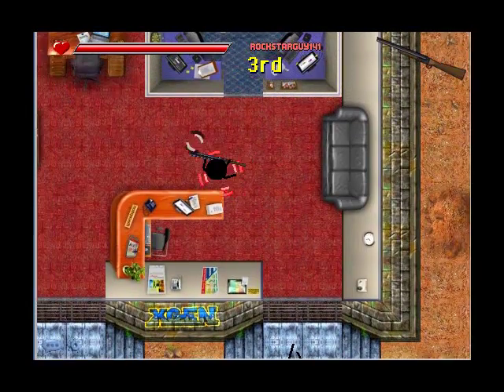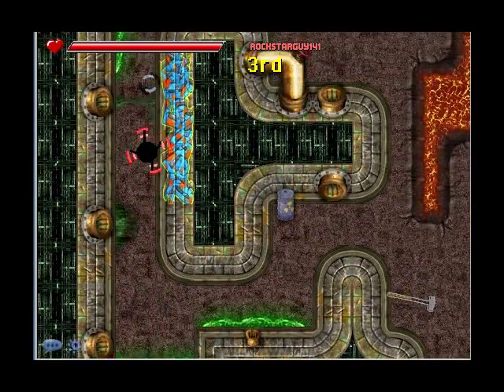Random Multiplayer games 1 - Stick Arena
Miles, Luis, and Branden play Stick Arena